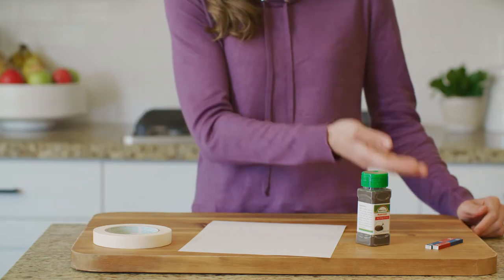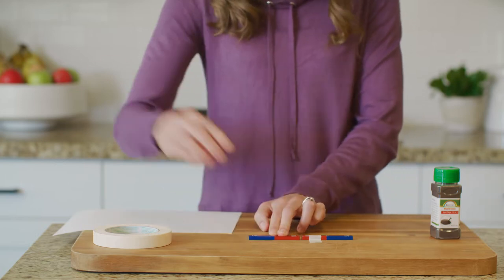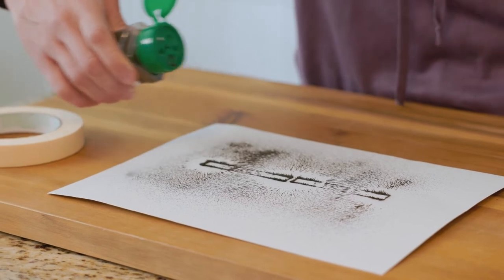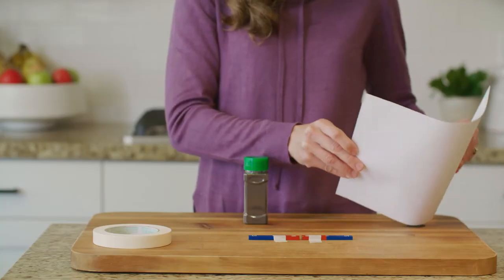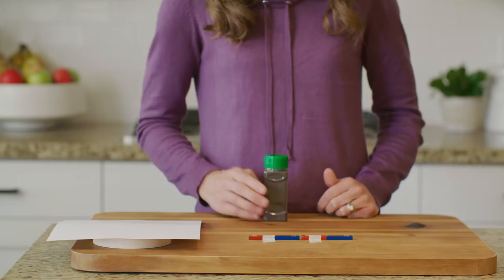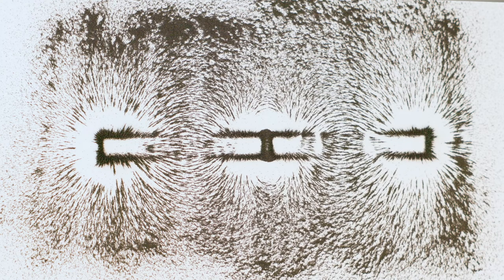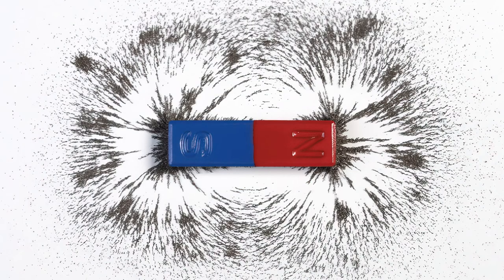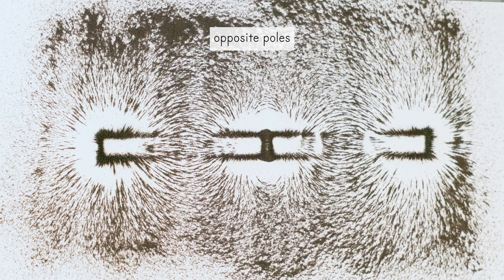Magnetic Fields Experiment | Energy | The Good and the Beautiful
What do you know about magnetism? 🧲 Examine and compare the magnetic fields of two magnets in this interesting magnetic experiment for kids! Follow along with this simple science experiment at home from Lesson 11 of The Good and the Beautiful Energy homeschool science unit.

(0:00) Introduction
(0:15) Supplies
(0:30) Like Poles
(1:17) Opposite Poles

Materials needed:
2 Bar Magnets
Iron Filings
1 Sheet of Cardstock
Tape
Tray or Cutting Board